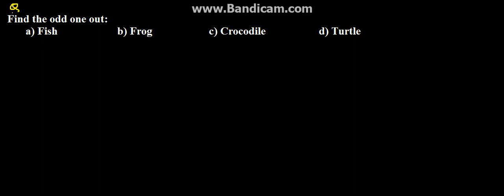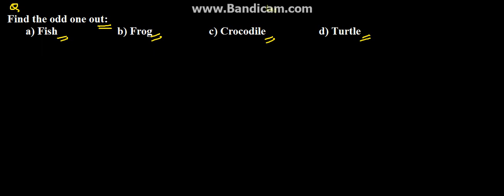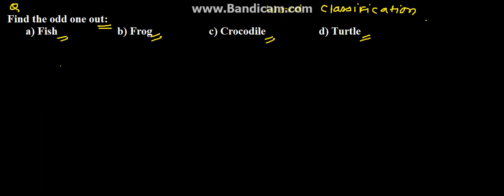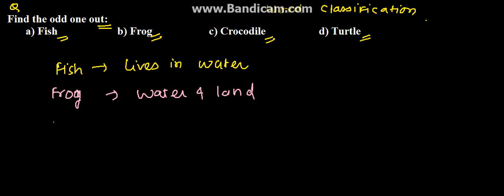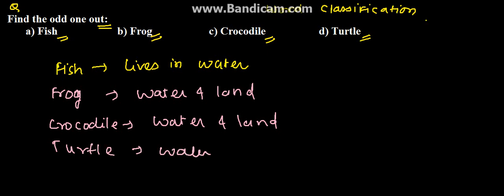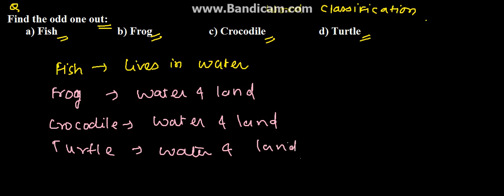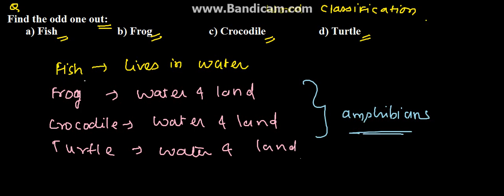Classification Problem 8